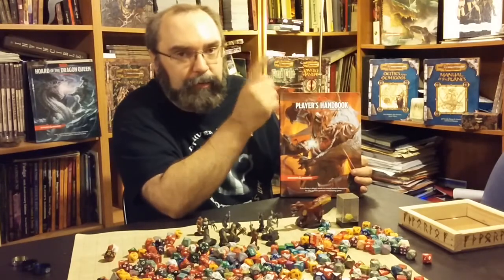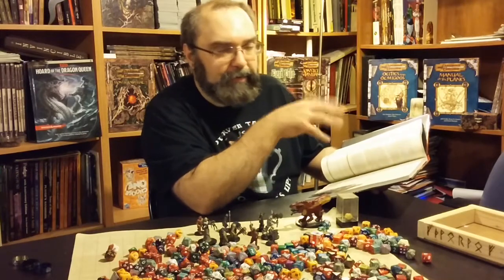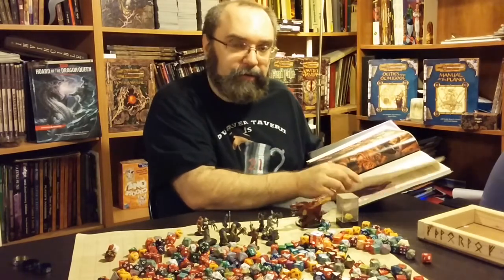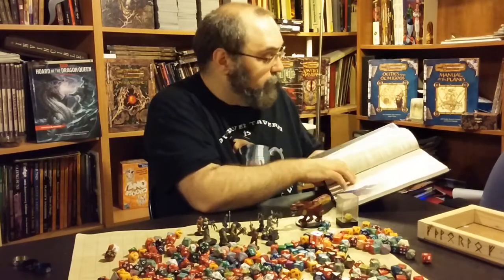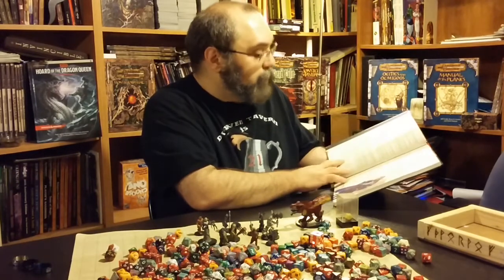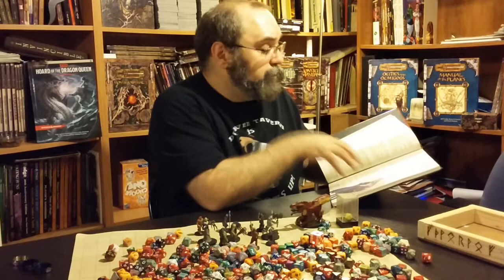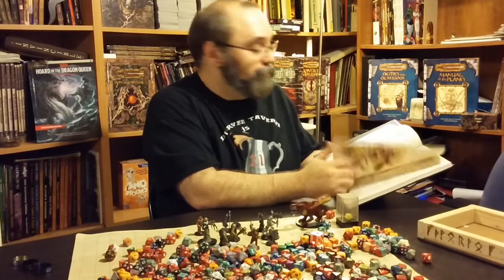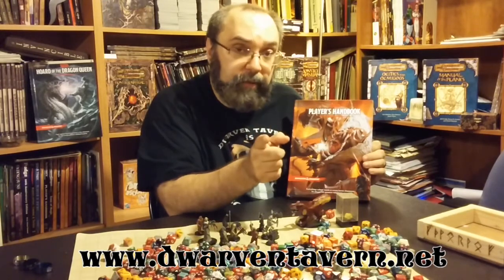Dungeons and Dragons 5th Edition Review - Part 5 - Dwarven Tavern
Dwarven Tavern Review of Dungeons and Dragons 5th Edition. Other rules.